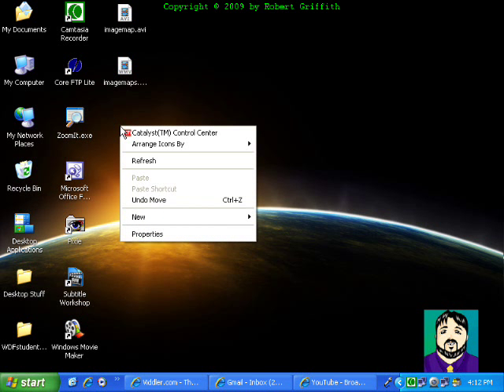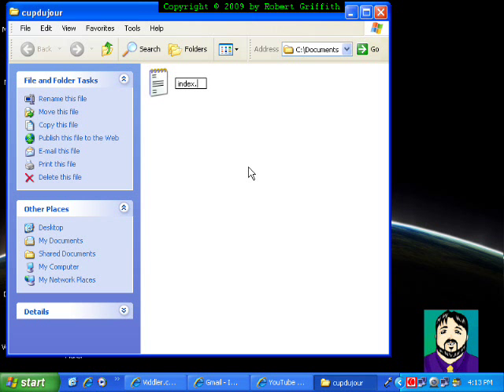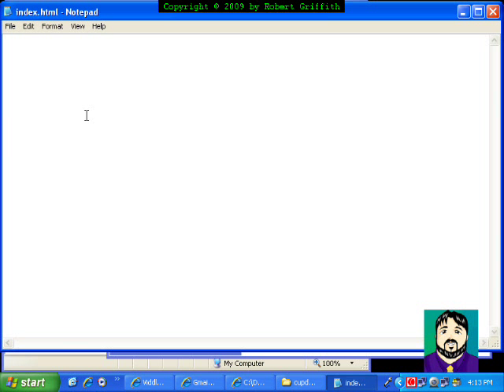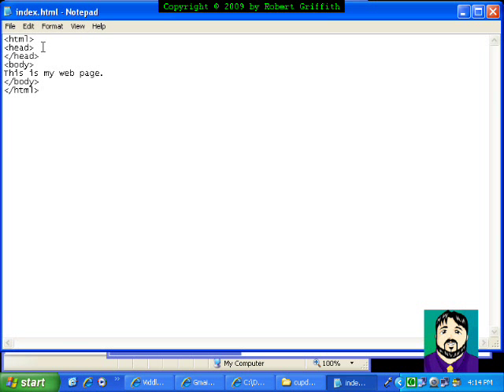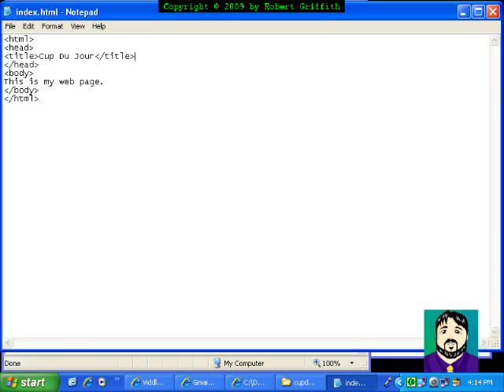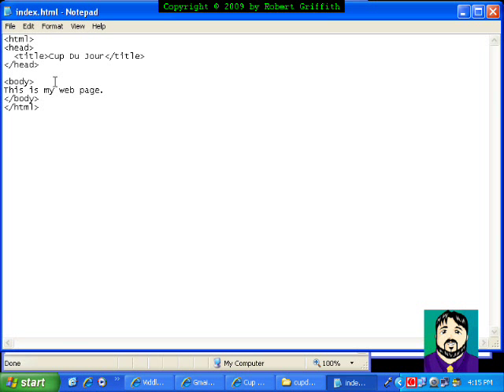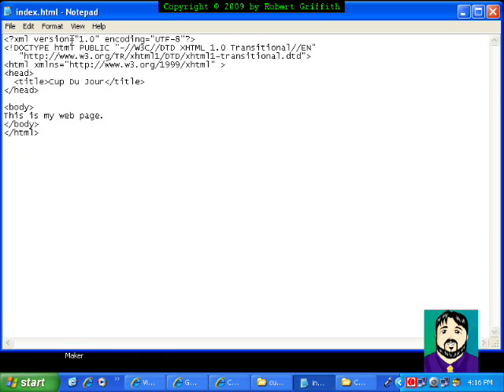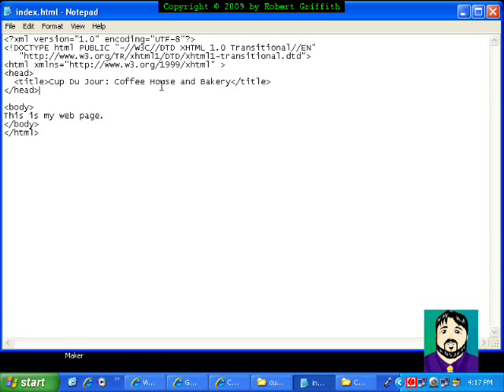Web Page Design: A Case Study (Part 1)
Beginning web page design: A Case Study beginning with a basic text web page and advancing up through graphics, CSS, and more.